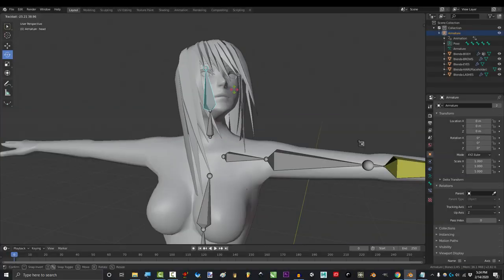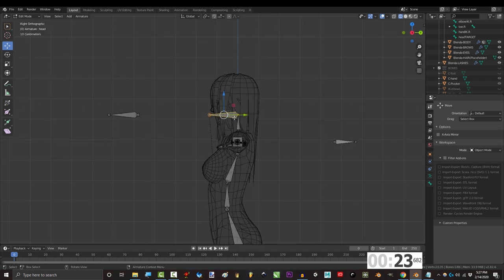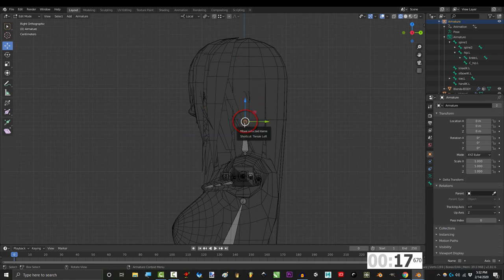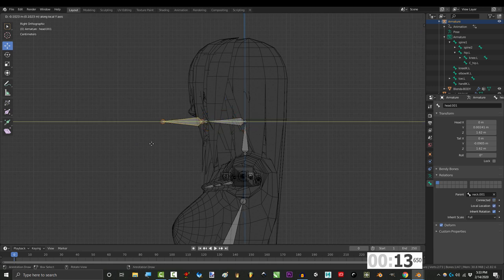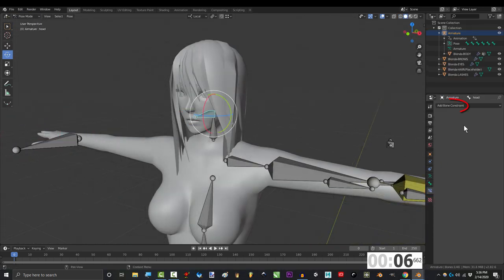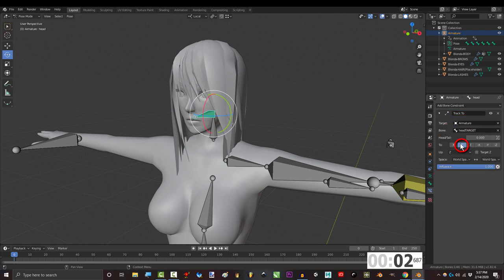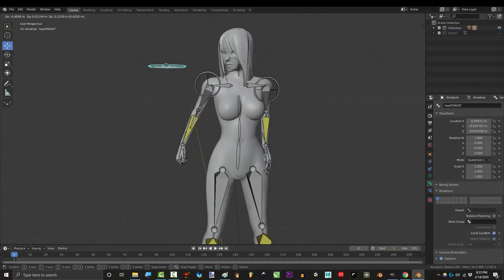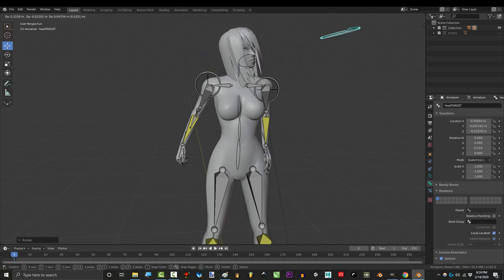Blender 2.82 : Advanced Head Rig (In 30 Seconds~!)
Sometimes, you just need to get your head under control! And, in the next 30 seconds, you'll know exactly how! Hope it helps :)